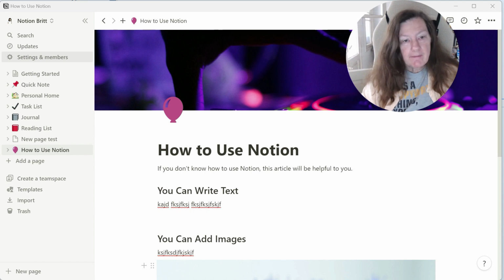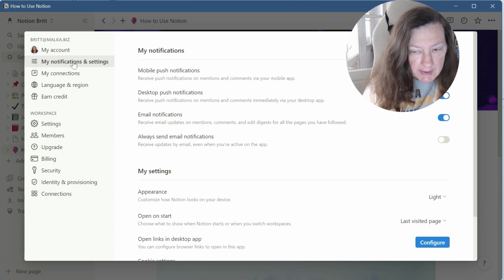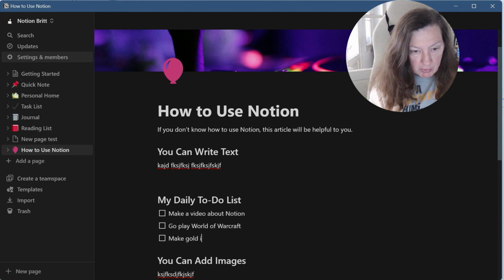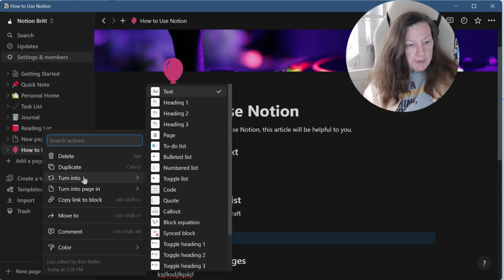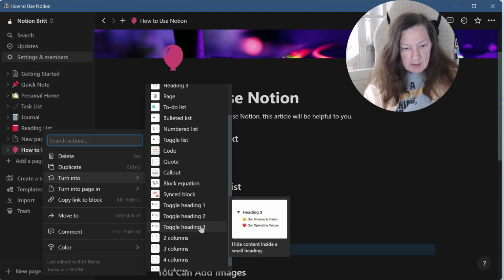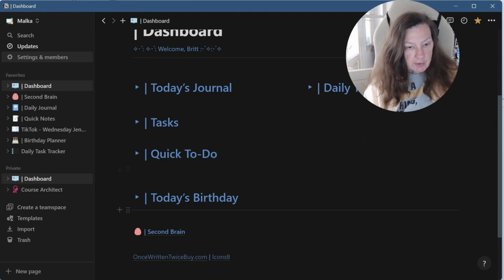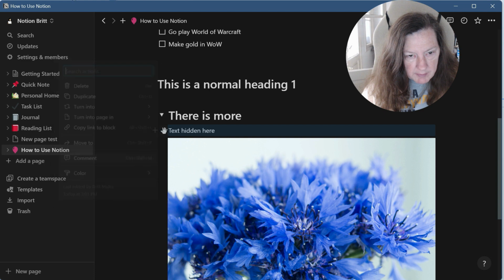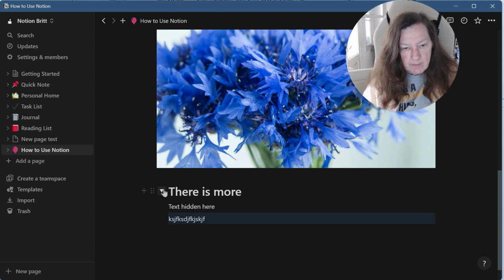Notion Basics 2: Create a To do List, a Toggle, and Move Things Around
Notion is such a wonderful tool that can be used for much more than just writing notes.

In this video, I show you how you can change it to show a dark background, how you can create a quick to-do list, a toggle to hide parts from view, and how you can move things around.

You'll also learn what to do if you mess up while moving things, which is easy to do... Oops!

If you don't have Notion yet, you can find it and install it for free - if you use that link and later decide to go Pro, I will make a small commission, for which I will be grateful.